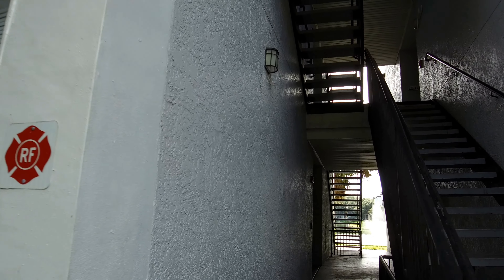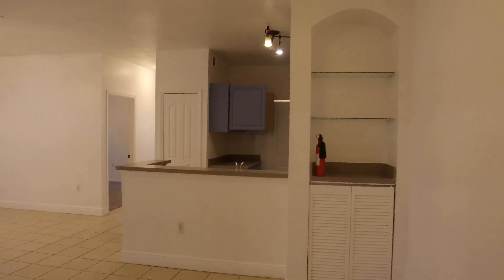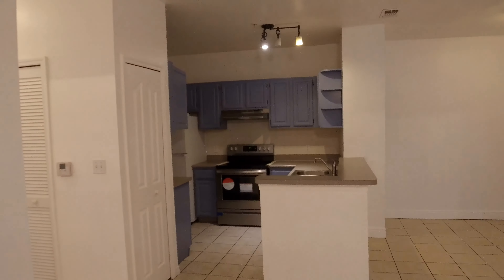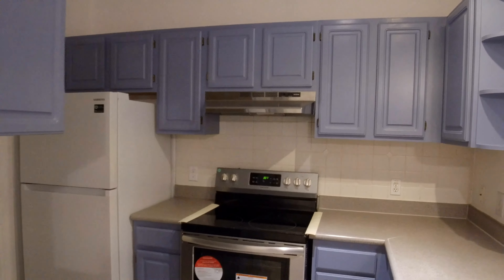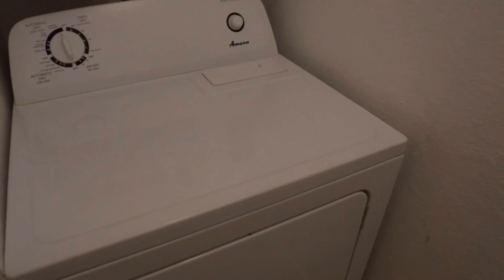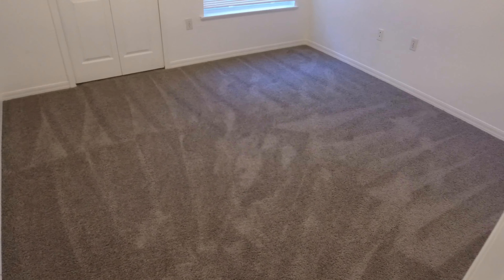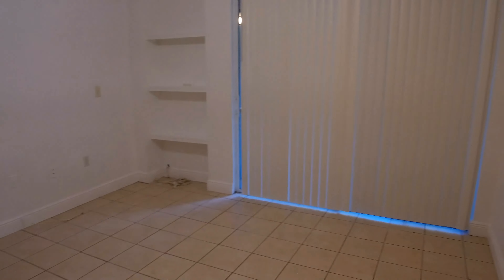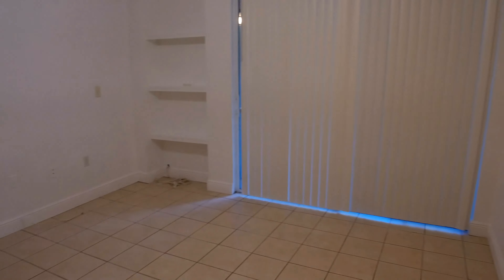Condos in Riverview FL 4BR/2BA by Property Management in Riverview FL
Offering approximately 1,304 square feet of living space, this condo unit situated in the gated community of Alegro Palms features a well-designed floor plan that is complemented by a nice balcony. Enjoy preparing meals in the kitchen that is equipped with appliances, ample cabinet space, and gorgeous countertops. The master bedroom comes with an ensuite master bathroom. Other features include ceiling fans in various areas, good-sized windows, and carpets in the bedrooms. There is also a service room with a washer and a dryer for your convenience. This is truly a must-see!

Looking for a property manager in Riverview? We do property management!

TAMPA PROPERTY MANAGEMENT IS OUR SPECIALTY

Professional Tampa property management should be about making your life and investments run smoother. That’s where Hoffman Realty comes in. We manage single family homes, townhouses, condos, and multi-family buildings for owners and investors who require the best in service and expertise.

Work with Hoffman Realty, the most trusted Tampa property manager in Southern Pasco County and the Tampa Bay area. Our Tampa property managers have helped thousands of owners and investors over the last 30+ years. We're experts in Tampa Bay rental properties, and our team is focused on delivering results.